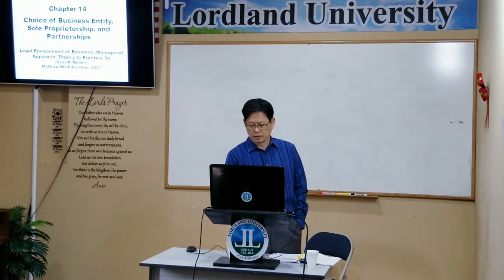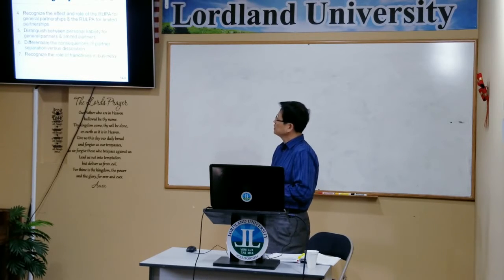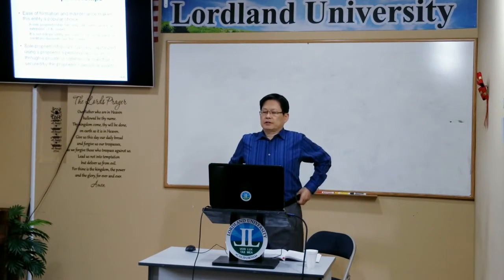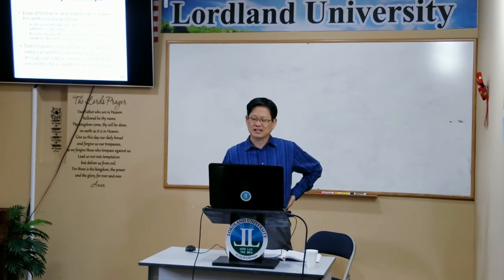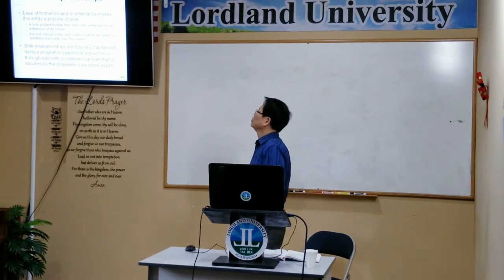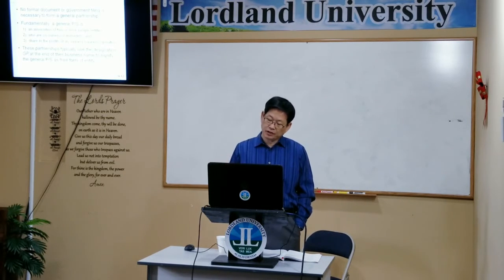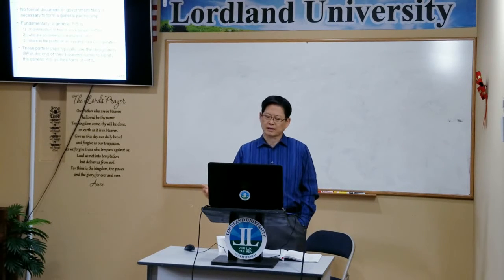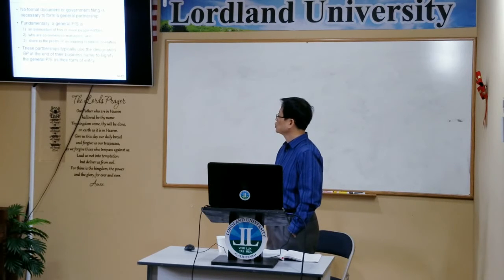Lordland University Prof. Young Joon Kim Legal Environment of Business 12 로드랜드대학교 김영준박사 12